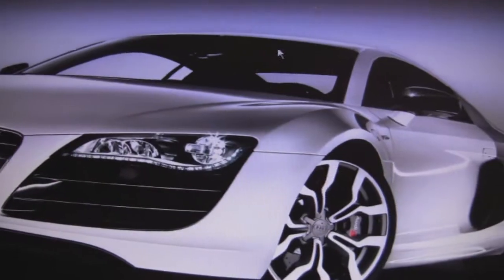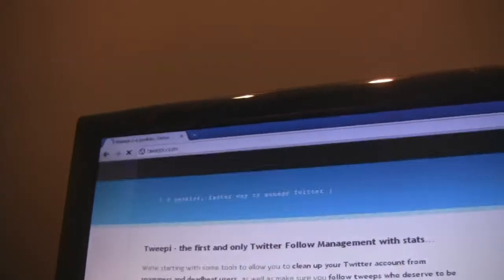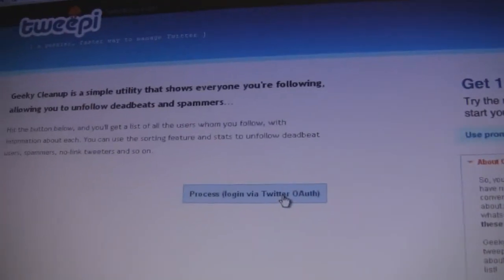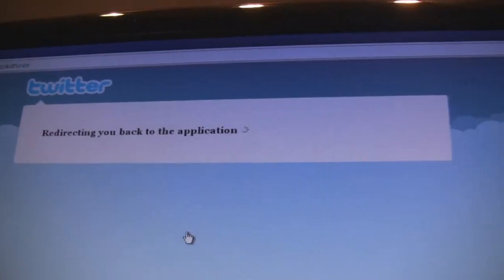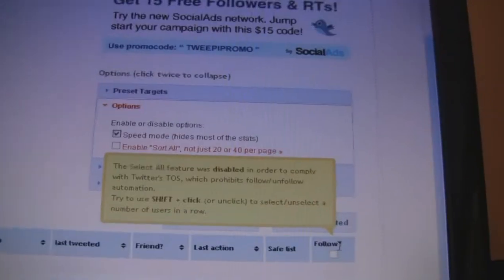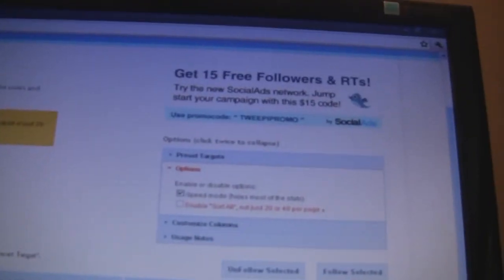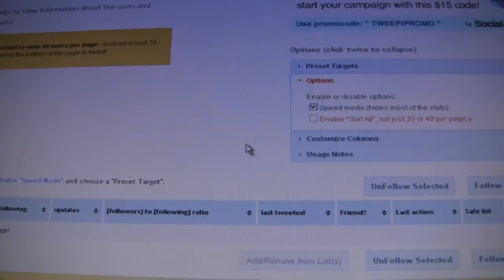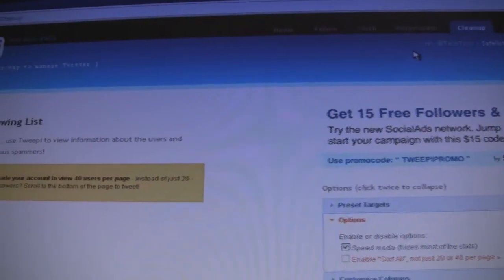How to delete Twitter followers at a mass scale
A tutorial on how to delete Twitter followers at a mass scale without being blocked/banned.